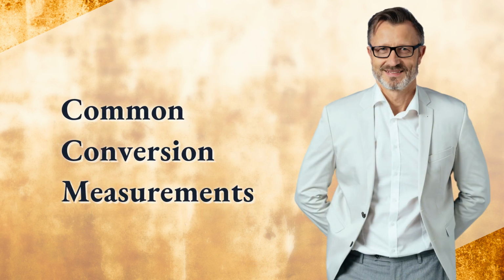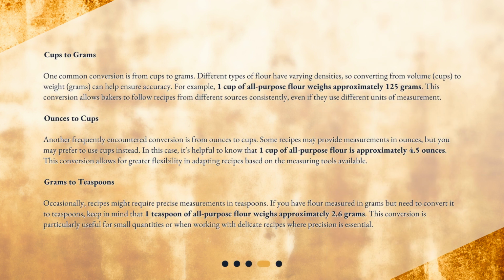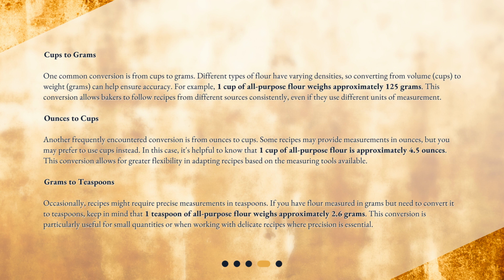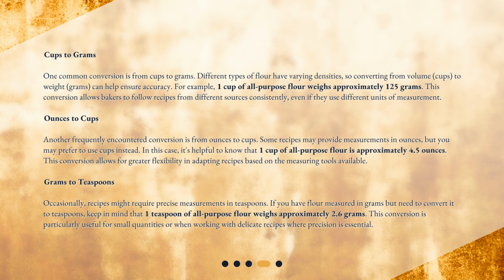Common Ingredient Measured in Conversion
Can you provide an example of a common ingredient that would be measured in this conversion? • Get ready to up your baking game with this video! We'll be exploring a common ingredient that's crucial for many recipes: flour. From measuring cups to grams, ounces to cups, and even grams to teaspoons, we'll cover all the essential conversions you need to know to achieve perfect consistency and texture in your baked goods. Watch now and elevate your baking skills to the next level!

00:00 • Common Ingredient Measured in Conversion
00:15 • What is the Ingredient?
00:37 • Why is Flour Measured?
00:56 • Common Conversion Measurements